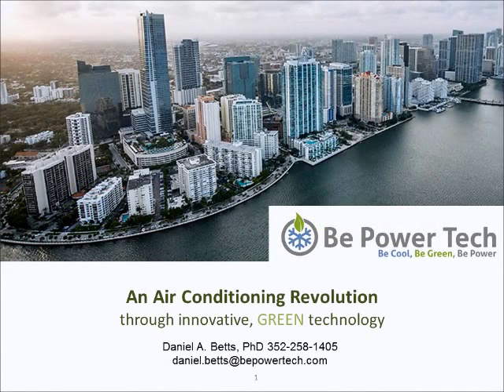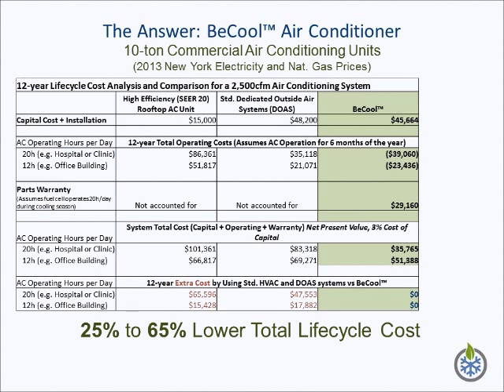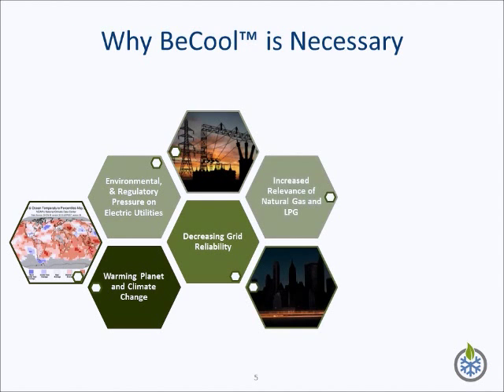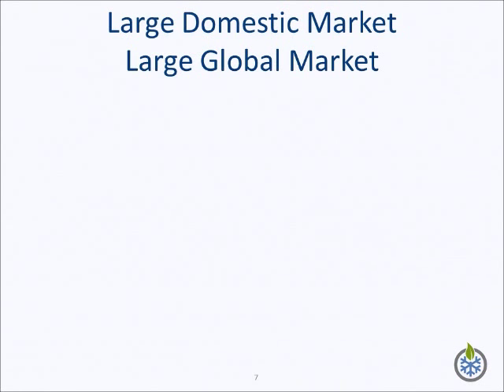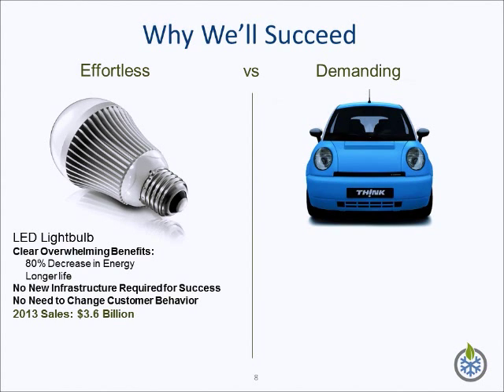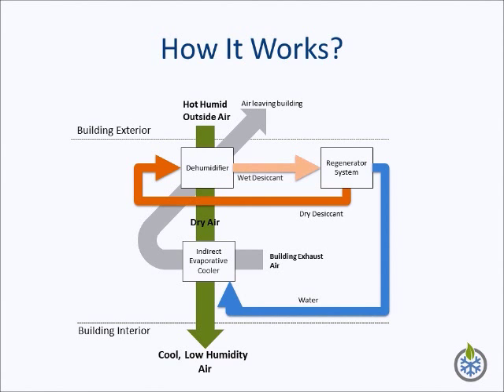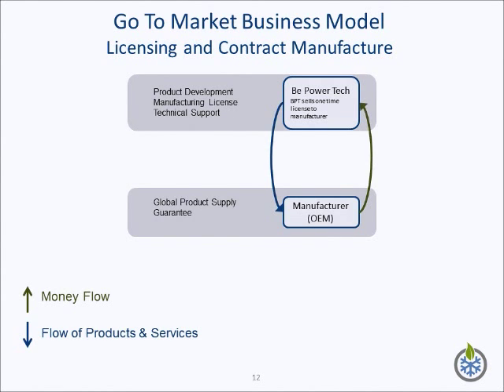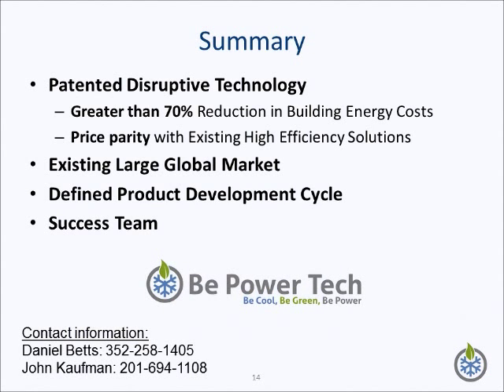Be Power Tech - Electricity Producing Air Conditioners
Be Power Tech, LLC is developing a natural gas powered air conditioner that produces electricity as a by product. This system can dramatically reduce building air conditioning costs and increase efficiency.